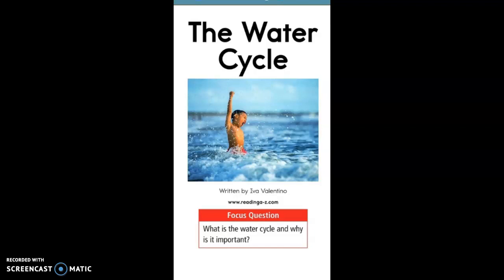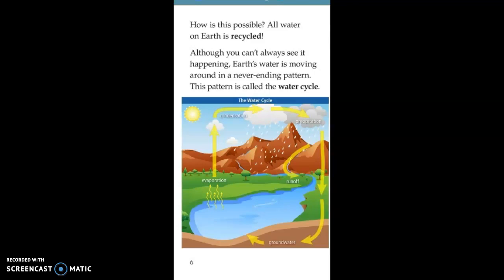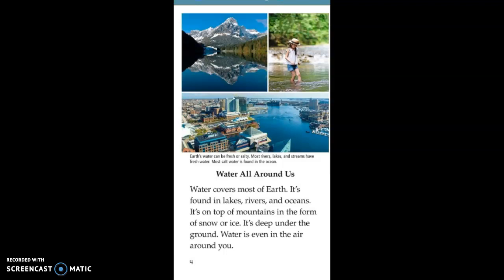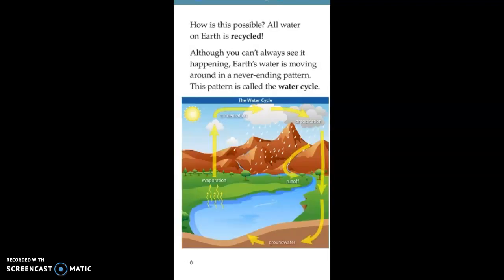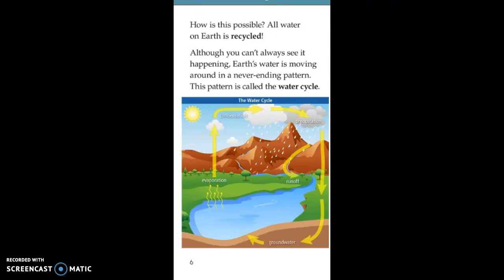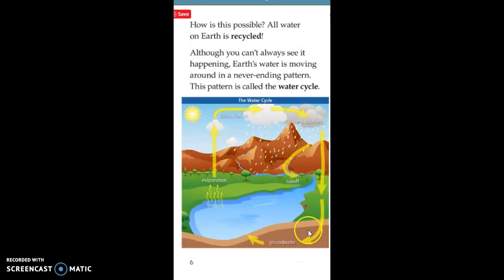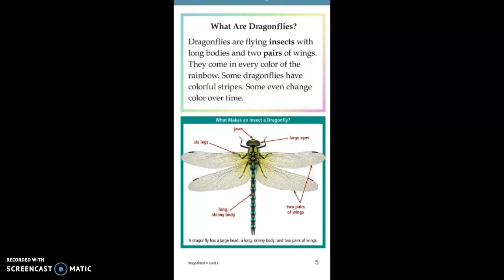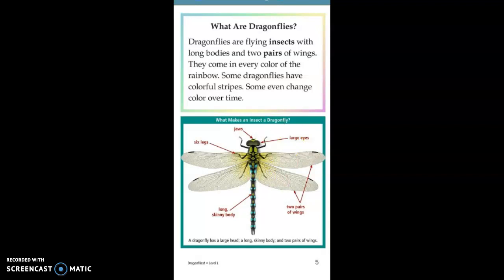Pictures in Informational Text 2.RI.7